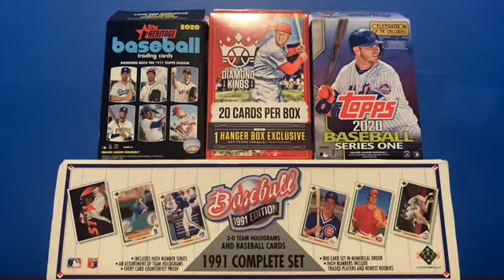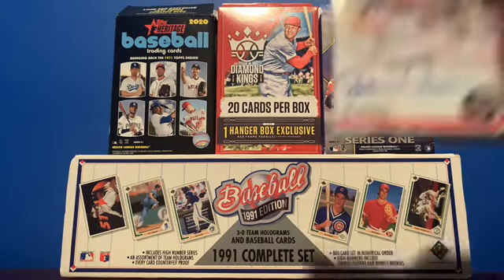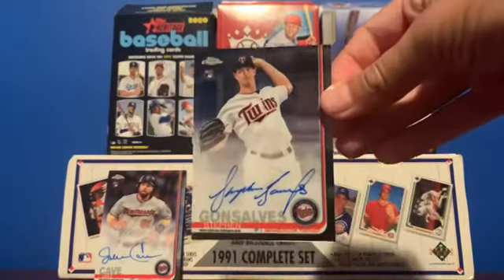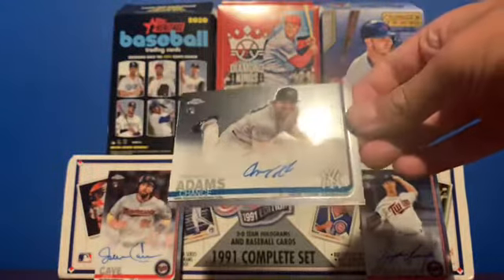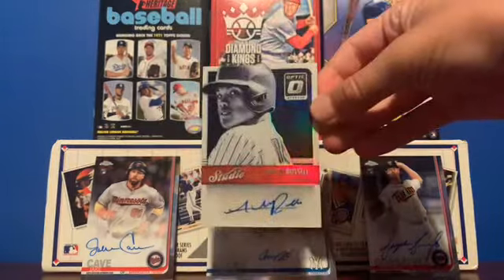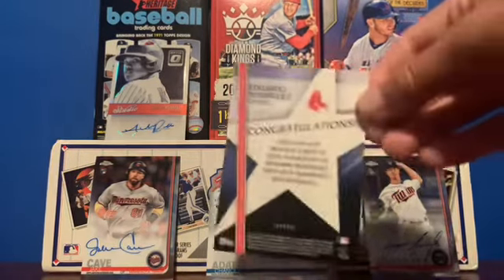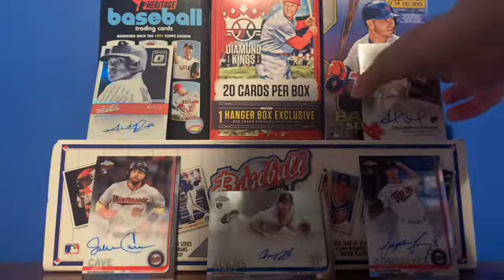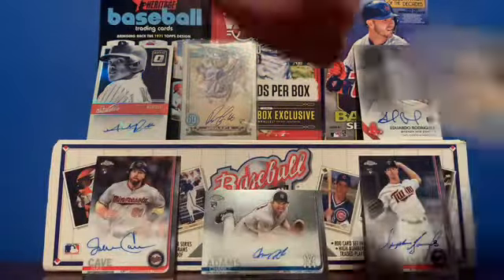My Autograph Cards!!